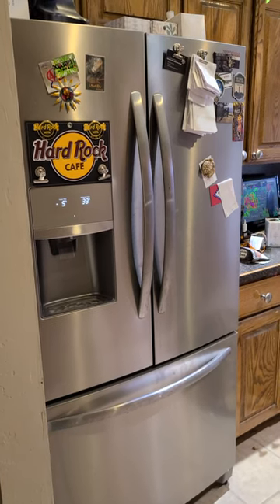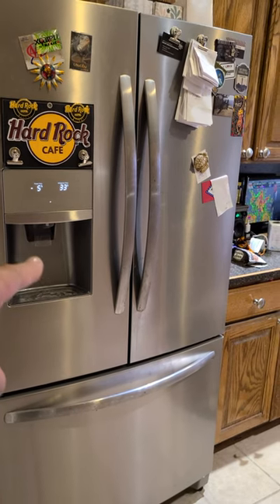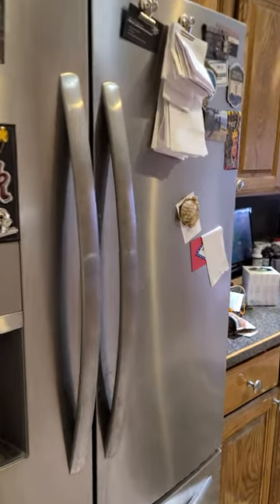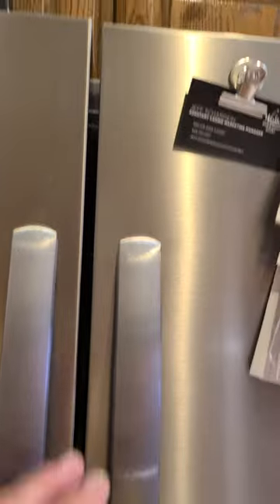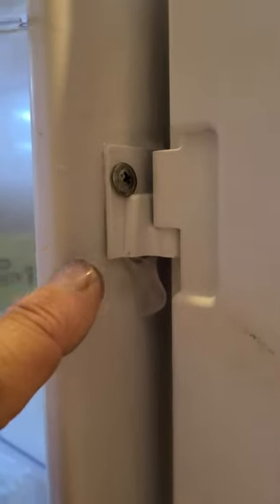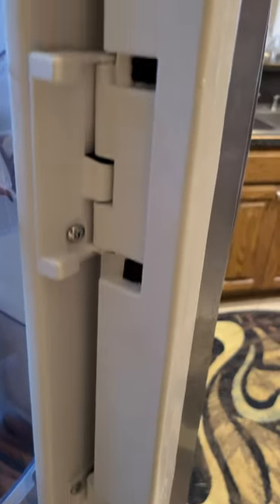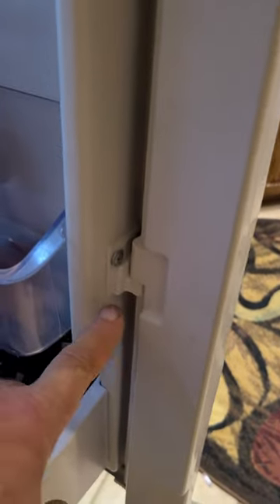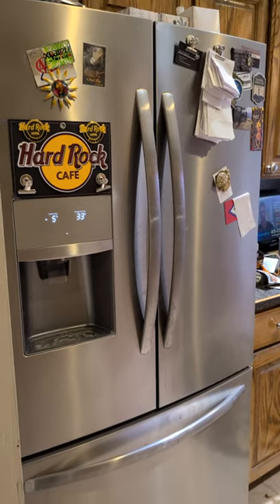Simple DIY fridge door fix - flipper assembly / plastic hinge repair (inserted screws, re-reglued)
I used "Shoe Goo" RTV adhesive silicone and some panhard flat screws to fix this flipper assembly (the top hinge came off). Now the door closes fine. This model refrigerator is a Frigidaire Model # LFHD2251TF. Not sure of the part # for the flipper assembly.

Chris DIYer Amazon Store: